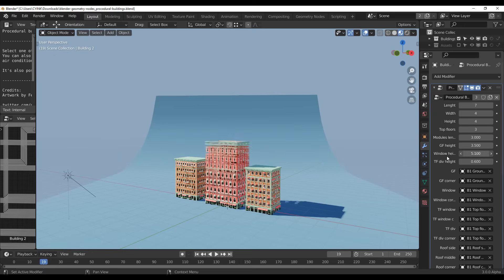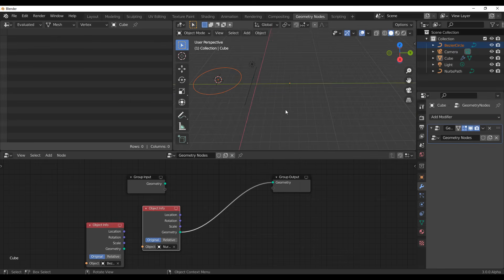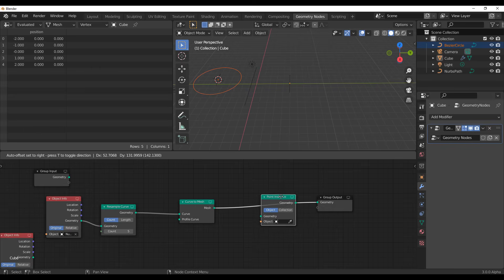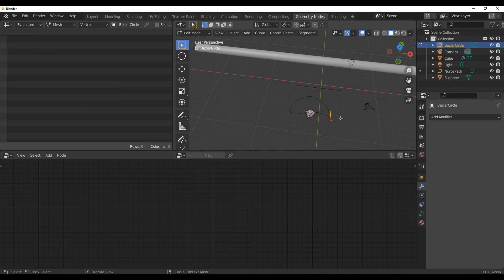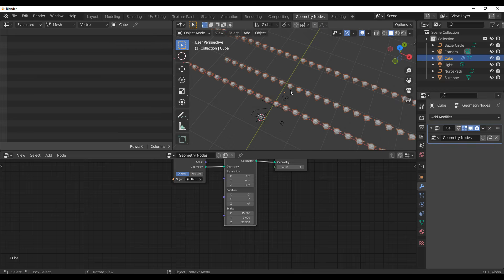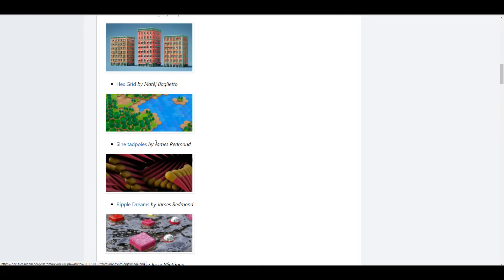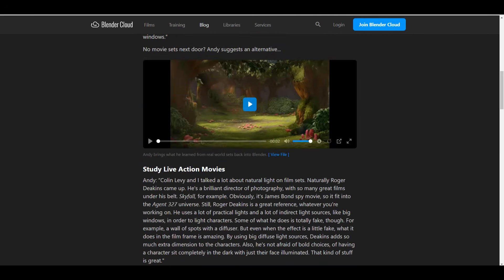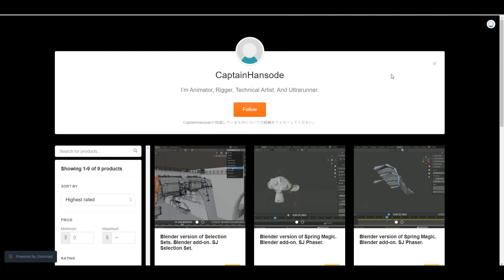Blender 3.0 Alpha - Curve Nodes & Updates😍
Curves are now officially supported in blender 3.0 alpha and this is going to open the doors to some lovely possibilities, and today amidst some updates we would take a look at how this works.